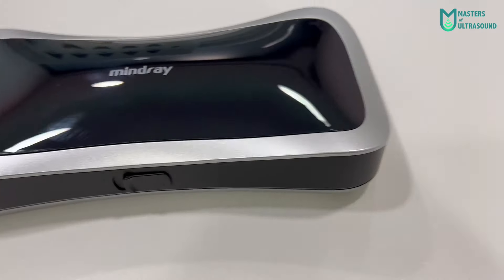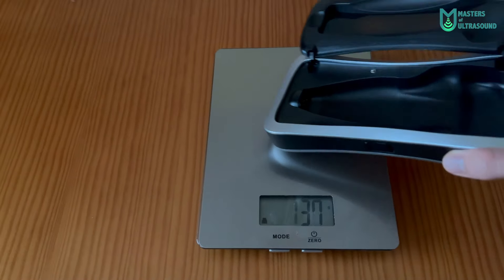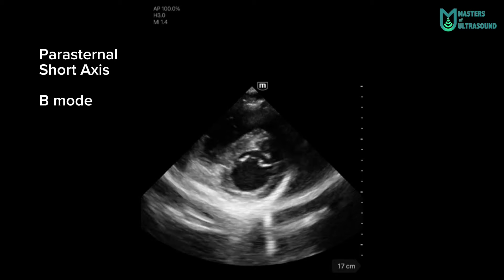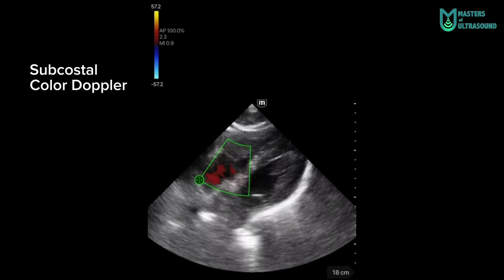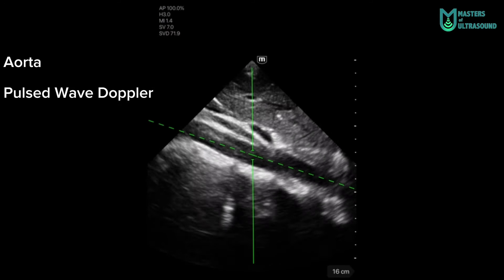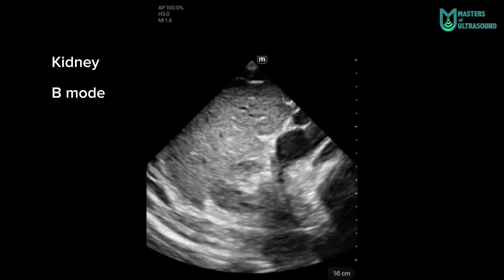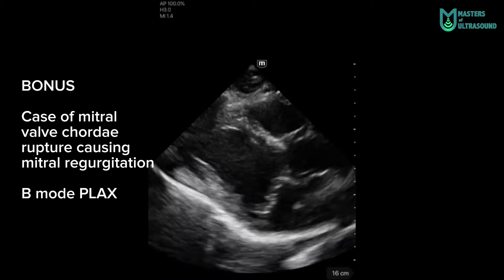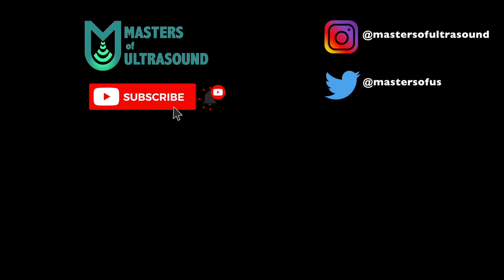New Mindray TE AIR under review | Hand-held Pocket Ultrasound Device Review Series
Apologies for the delay... here you have my special review on the new hand-held pocket ultrasound device from Mindray, the TE AIR.

***Temporarily available: 200€ discount with the code "TEAIR" in their official webpage (not linked to me, I do not earn anything by you using it).

I hope you all enjoy it and let me know things to improve or future suggestions in the comments!

Clarius
EagleView
Mindray
TE Air
vscan air
vscan ultrasound
vscan air ultrasound
ge vscan air
vscan air review
butterfly iq
butterfly iq+
butterfly iq+ ultrasound
butterfly iq+ review
butterflyiq
butterflyiq+
ge vscan air vs butterfly iq+
vscan air vs butterflyiq+
butterflyiq+ vs vscan air
comparison ge vscan air
handheld ultrasound
pocket ultrasound
critical care ultrasound
new ge vscan
pocus scanner
pocus vscan air
pocus butterfly